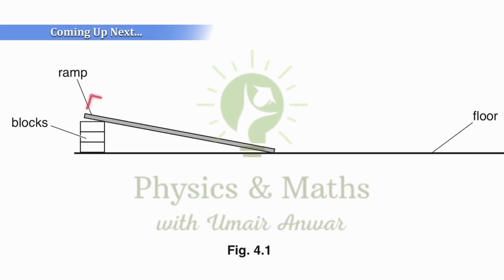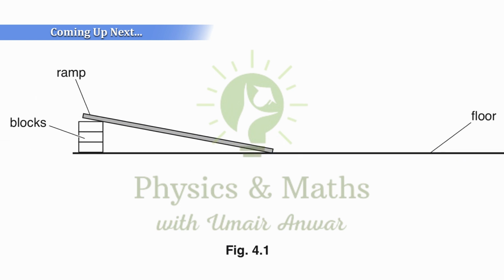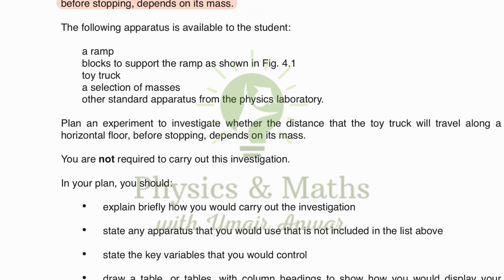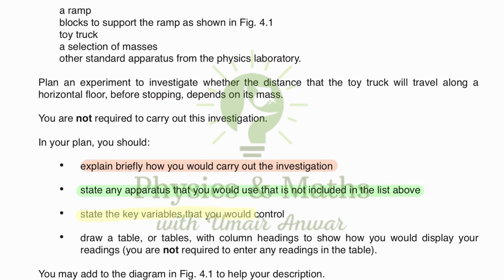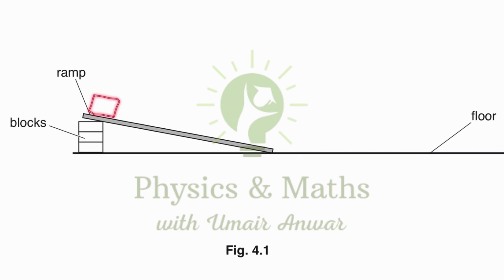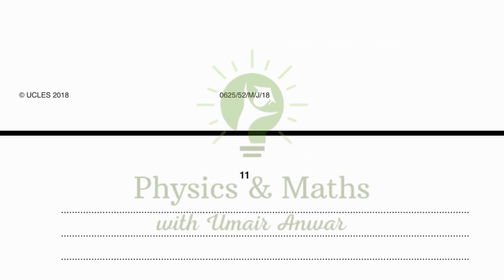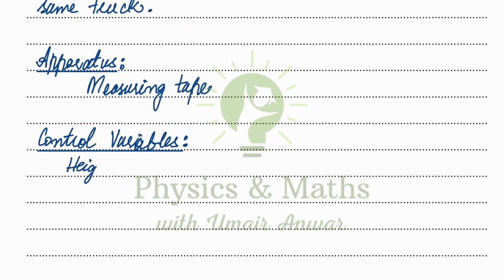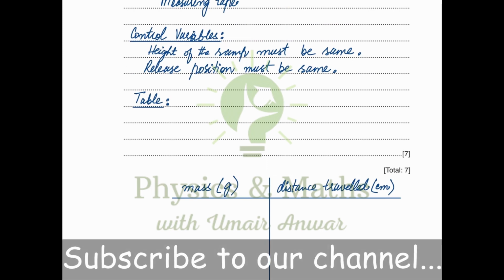Master Planning Questions of ATP Paper Physics | Q4-P52-M/J-2018 Explained | IGCSE OL Physics 0625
🌟 Dive into the fascinating realm of Optics with our latest tutorial on "GCSE/IGCSE O Level Physics P4 Past Paper Mastery" on Physics and Maths with Umair Anwar! 📚 In this tutorial, I dissect the intricacies of ATP (Paper 4) with a detailed solution to Question 1 from the October/November 2015 exam series Paper 42. Elevate your understanding, enhance your exam readiness, and embark on a journey toward physics excellence!

🔍 **Key Highlights:**
- **Optics Unveiled:** Explore the world of optics through targeted past paper questions, unraveling the magic behind light and vision.
- **Expert Solution:** In-depth walkthrough of Question 1 from the October/November 2015 Paper 42, providing clear insights and effective problem-solving strategies.
- **Strategic Exam Prep:** Equip yourself with the knowledge and techniques essential for excelling in your GCSE and IGCSE O Level Physics exams.

🚀 **Why Physics and Maths with Umair Anwar?**
- **Holistic Learning:** Gain detailed explanations and expert insights to fortify your understanding of physics concepts.
- **Exam Excellence:** Strengthen your exam preparation with targeted solutions and effective study techniques.
- **Interactive Learning:** Immerse yourself in an engaging tutorial experience, turning challenges into stepping stones for success.

Let's embark on a journey where physics becomes not just a subject but a passion! 🚀🔢